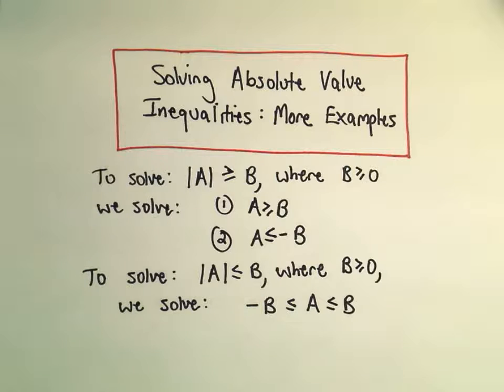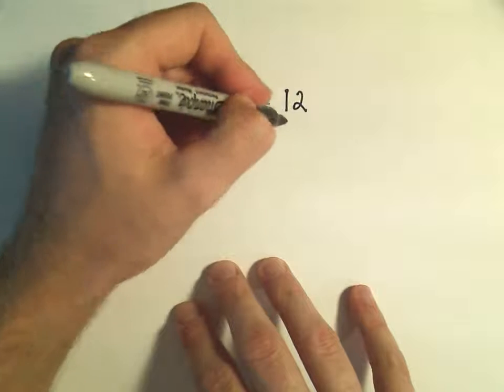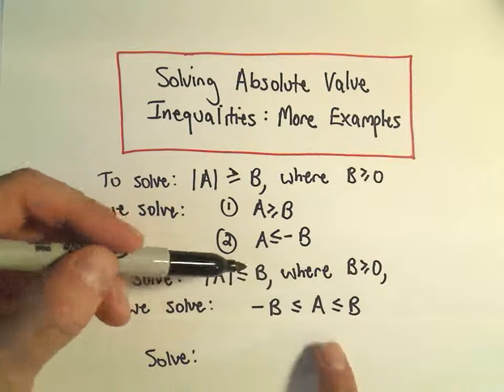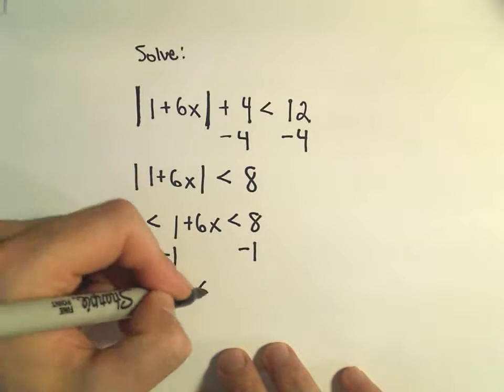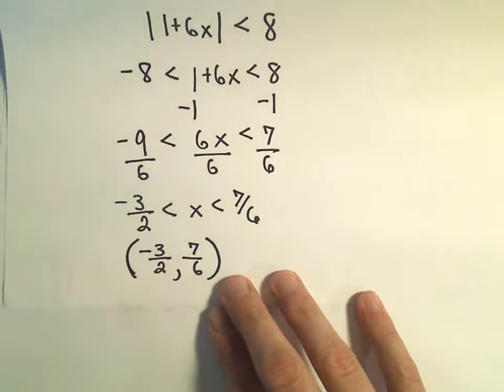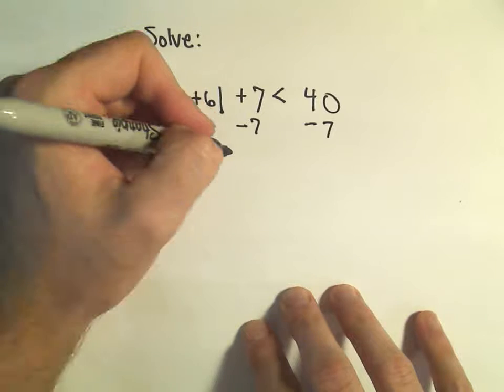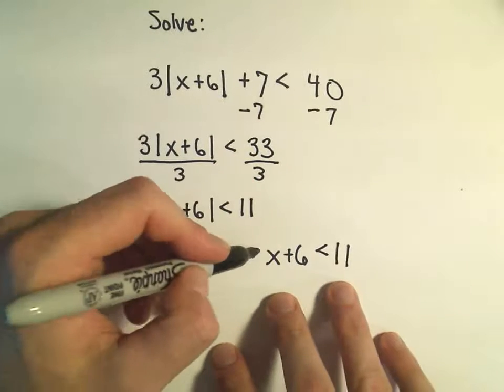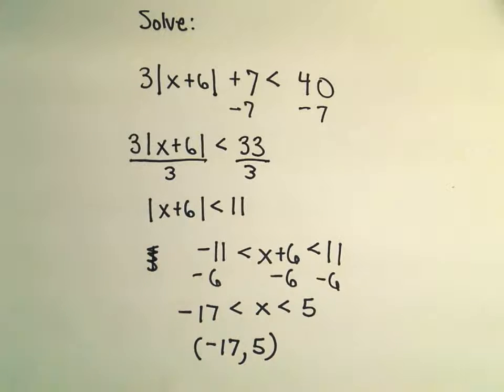Solving Absolute Value Inequalities, MORE Examples - Example 1